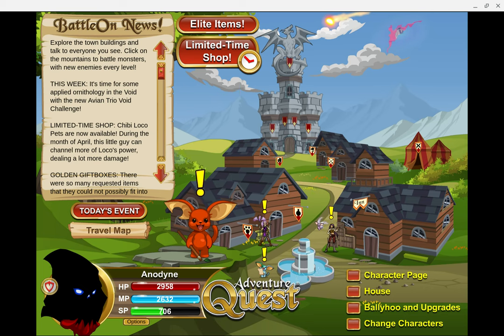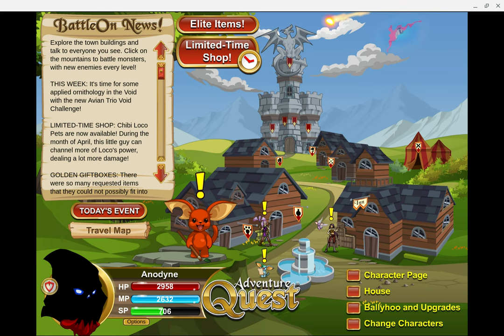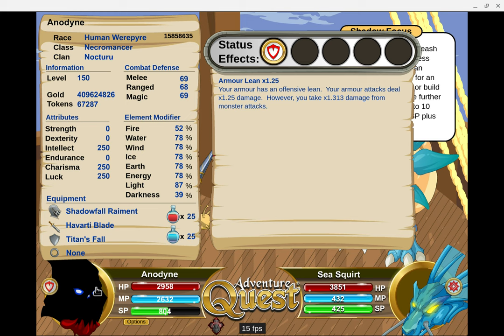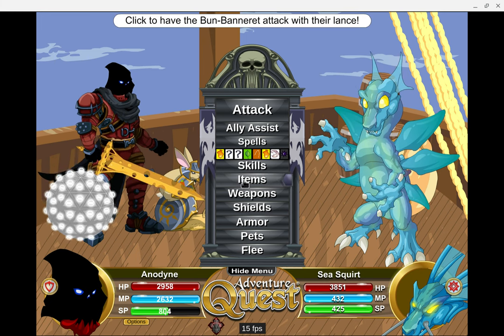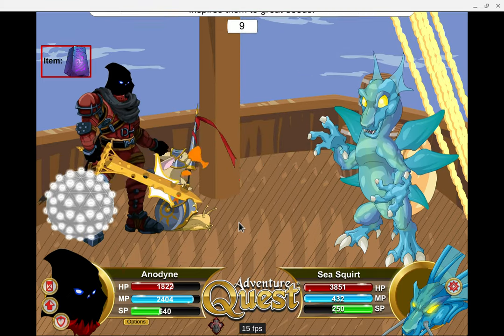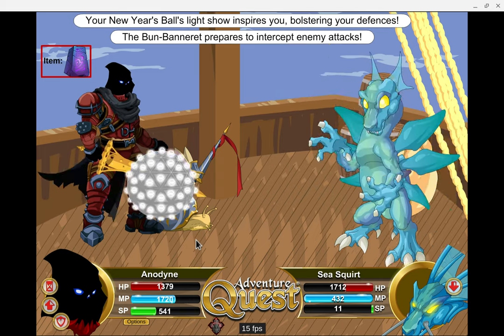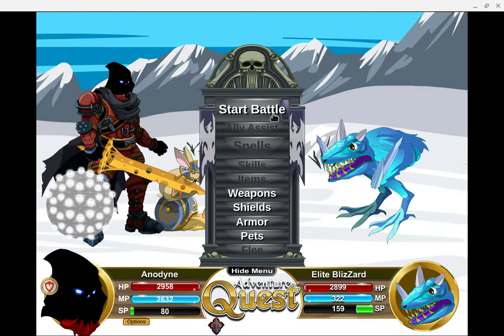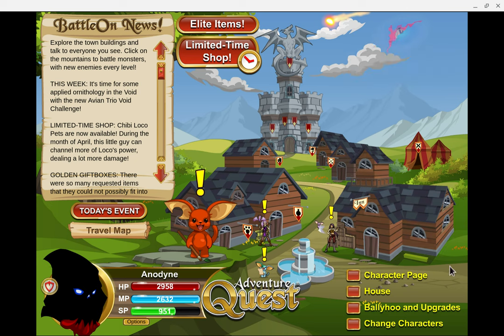AQ-Best and quickest Dodge Setup?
The synergy with shadowfall Raiment and new years ball and havarti blade on a Lucky BM is very good. Is this the quickest dodgelash setup?